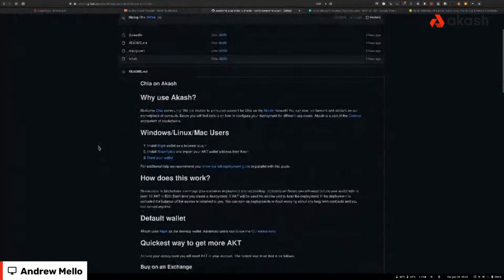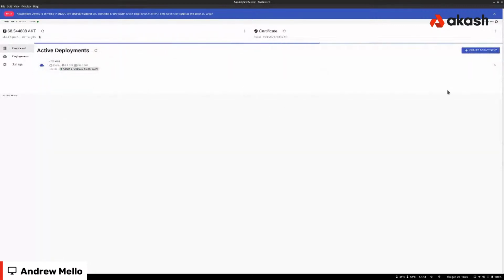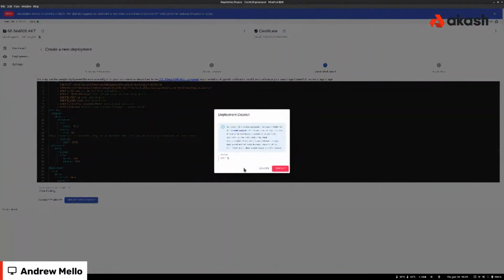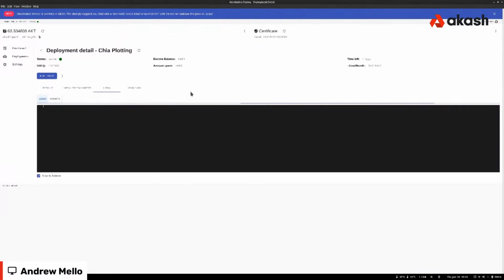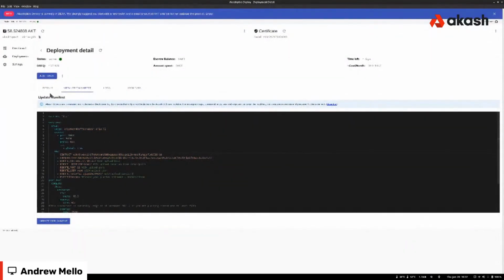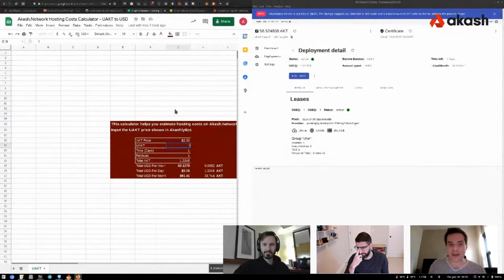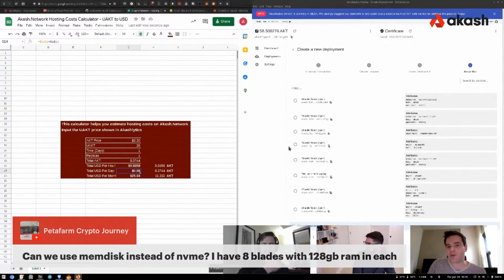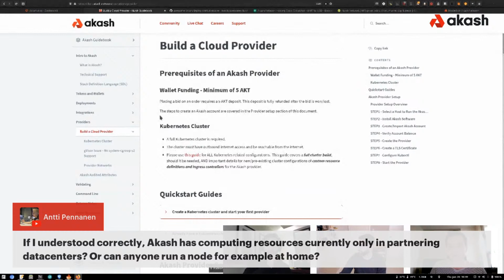Akash & Chia : Decentralized plotting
Join Akash and Chia as we discuss all aspects of plotting and farming for Chia cryptocurrency on the Akash decentralized and open source cloud.

Please see : Creating Chia Plots on Akash for our step-by-step guide!

Chapters
00:00 Welcome
00:10 Speakers introductions
04:35 Intro to Chia
08:20 "Hashing power" parallel and "net space" explained
09:10 Andrew Mello describes the state of things at Akash
10:30 Making plots / farming through standard HD using Akash
11:35 Minimum HW requirements for plotting
13:15 What benefits Chia community gets from the partnership
14:10 Plotting as a service and "one-click farming" explained  (high endurance SSD, gaming machine)
15:45 Process of creating, then transferring plots to HD explained
17:00 Upside of farming Chia over mining BTC - making money by putting your idle HD storage into use
18:45 How can Chia plotters become Akash providers?
20:00 How much does creating a plot cost?   (Note: Akash network is a market maker - It does not set prices. The participants do)
21:25 Demo - deploying on Akash  (If you think this explanation may have been done any simpler, think again. Bravo, Andrew Mello)
24:50 Akash metrics monitoring tools - supply and demand side
38:10 Cost of creating a plot - technical break-down with an example
43:50 "Can we use memdisk instead of nvme?"
44:45 Great flexibility in choosing the most performant provider to create your plot (also check out time 50:40)
46:45 "Can we provide from our home computer?"
49:20 "What are bandwidth requirements for providers?"
50:15 (Spot on! I mean, what a demo presentation! Even a noob like me has an illusion he knows what happens back there in the shadows. Simply brilliant)
52:50 "How can an ordinary guy help Akash network grow?"   "The Akash Insiders Program"
53:55 How can one help Chia network grow?
55:00 Some Akash alpha leaked here!

Create a Chia Plot on Akash

1) Install Keplr and get some AKT in your wallet
3)  Copy and Paste the deployment file from Github into an Empty Template and update the variables.

Still can't get it to work? Join our Chia channel in Discord!

UAKT Calculator (How much does a plot cost?)

The best way to determine how much a plot costs is to create a deployment and record the performance of the provider in creating a plot.  You should ideally determine how many plots that provider can create in 24 hours, and then use the calculator to estimate your cost per plot.  The cost per plot is based on the pricing defined by the provider for compute.

Become a Provider on Akash

Already finished making all your plots and want to put your plotting machines to work?  Start earning AKT and supporting decentralized plot creation by adding your compute to the Akash network.  Follow our easy guides to create a Kubernetes cluster and configure it as a provider on Akash!

For help becoming a provider join our Chia channel in Discord!

We are also hiring!!